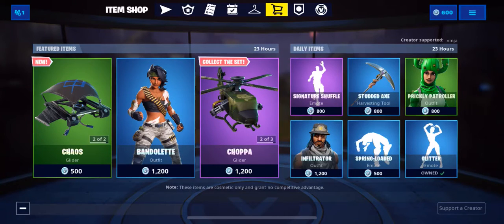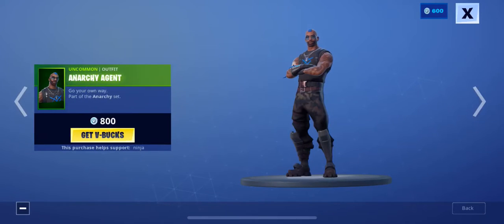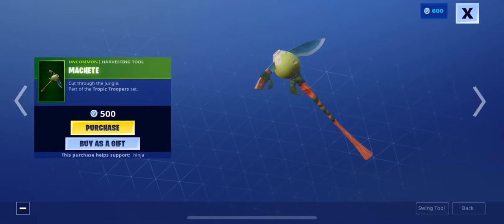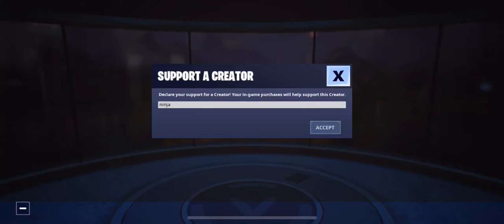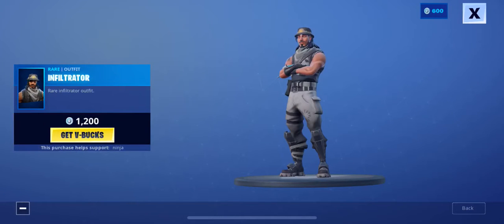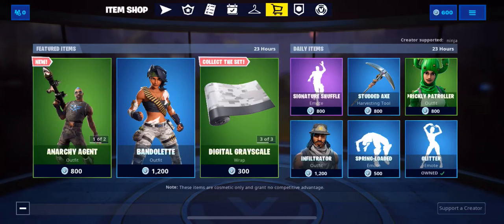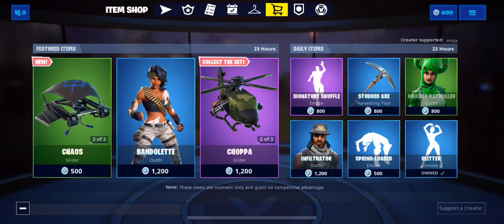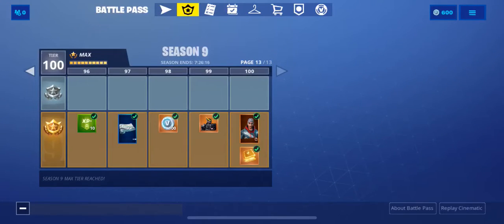Fortnite item shop July 31,2019 new anarchy agent set! Season9 last item shop for season 9